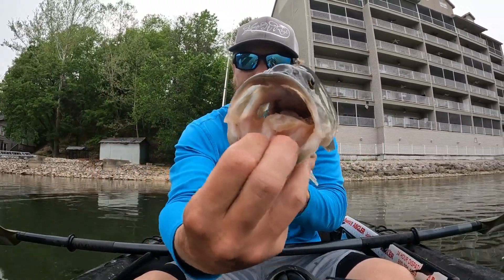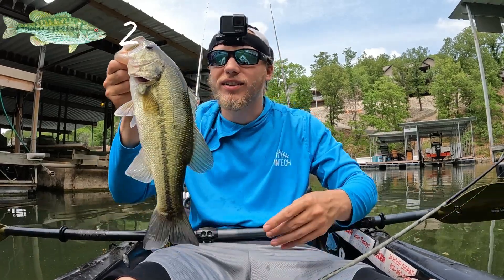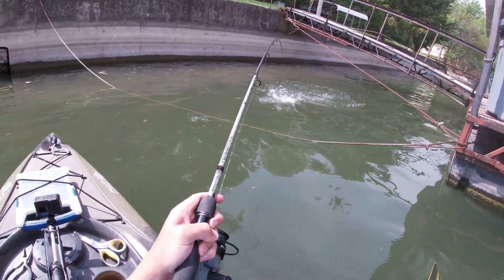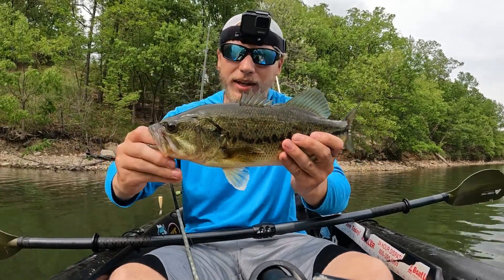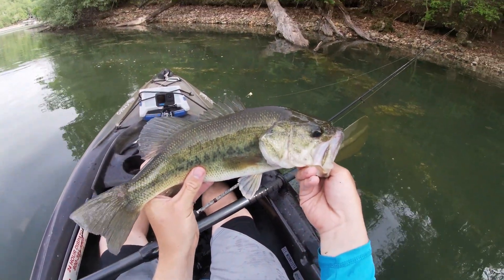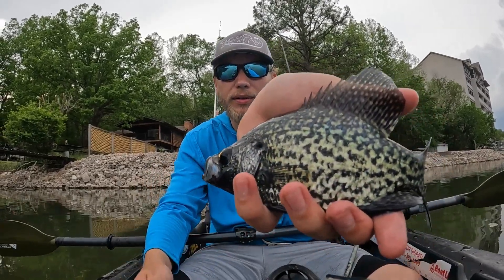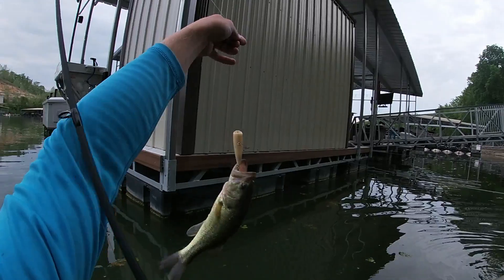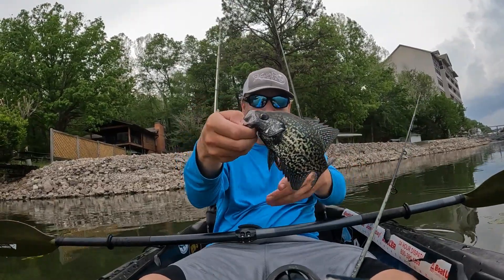KAYAK FISHING SHALLOW WATER BASS WITH POPPERS | Lake of the Ozarks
In this episode of In Depth Angling we go kayak fishing in the shallows for largemouth and spotted  bass on Lake of the Ozarks , located in Missouri. Fishing the spring  bass patterns on the lake as fish move up shallow to spawn in search of shallow gravel shoreline and structure. We break down the fishing patterns and techniques used in this video to help you pattern and catch more and bigger bass. I catch 17 bass and a crappie in this video, mostly on a topwater  popper.  Largemouth and spotted bass clear small circular patches on shallow gravel bottom to make nests for spawning in the spring. By using a popper to cover through the shallows you can catch these bass as they become territorial of their nests.